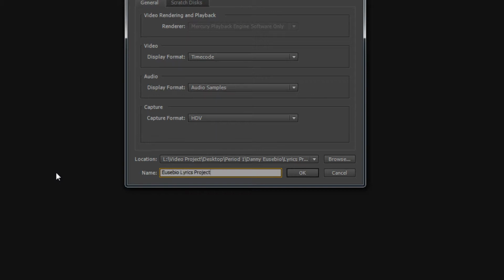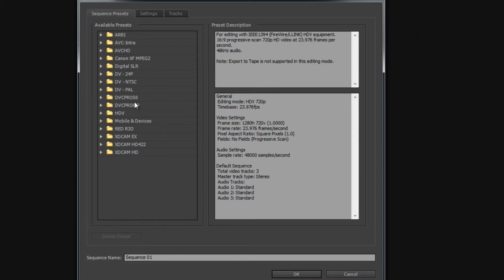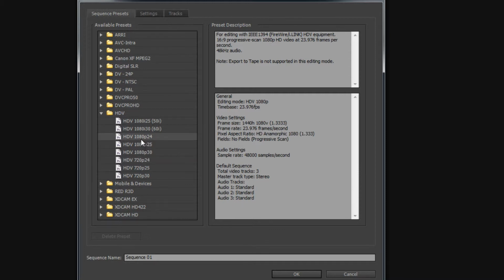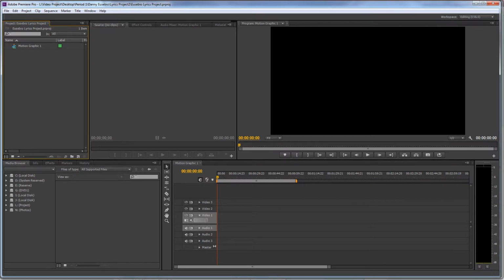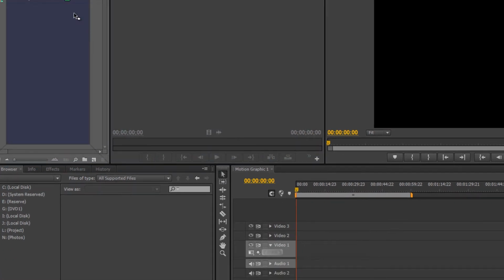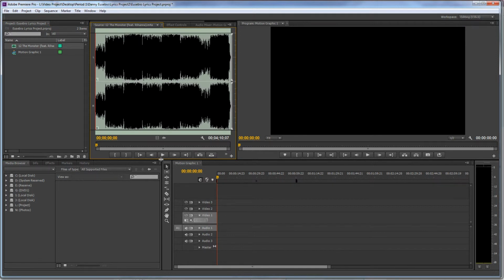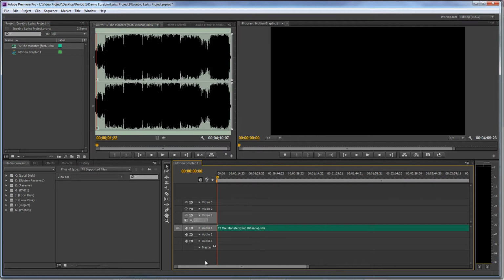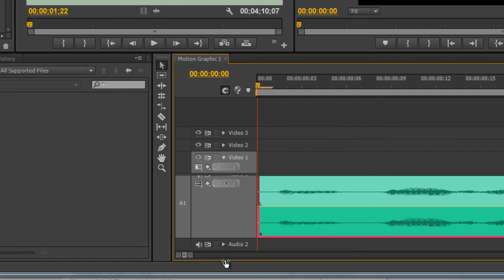01 Motion Graphics: Intro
This is an intro video to motion graphics. We don't actually start on anything. I just cover some basic concepts. We really should be using